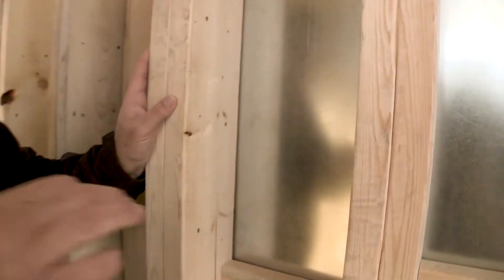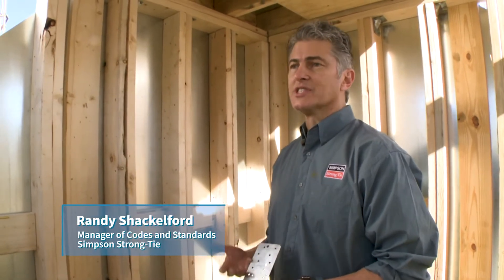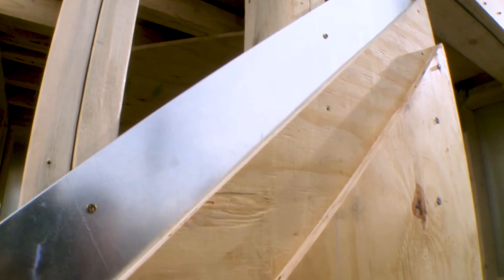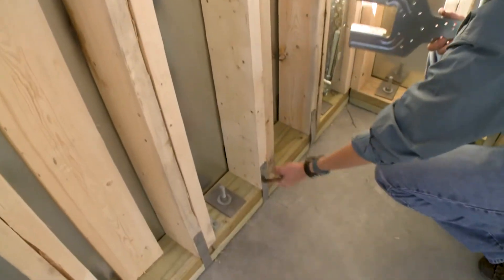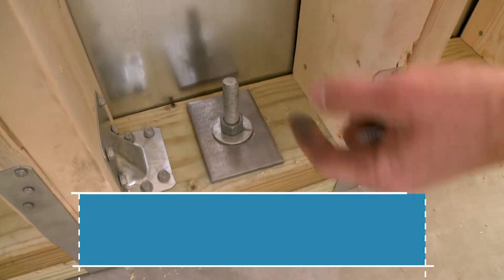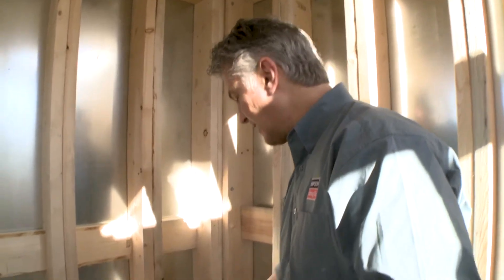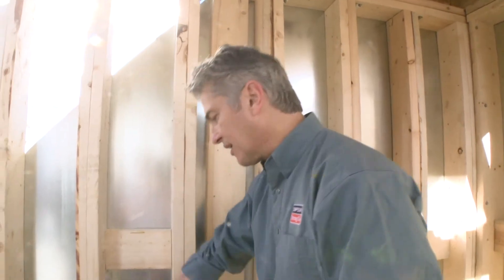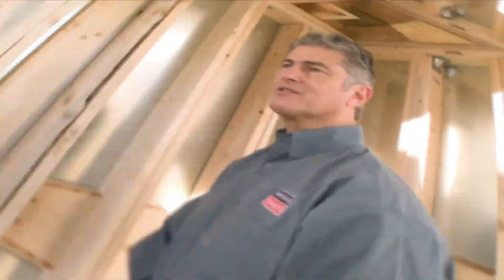Wood Frame and Steel Sheathing Tornado Safe Rooms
A tornado safe room made from wood frame and steel sheathing can be made from common construction materials and finished similarly to any other wood-frame structure with sheetrock, texture, or paint.